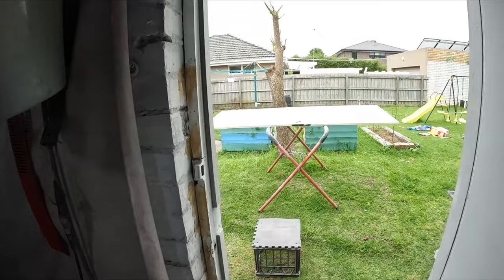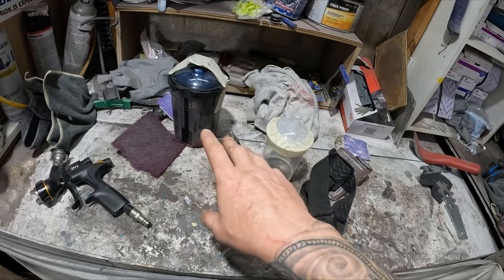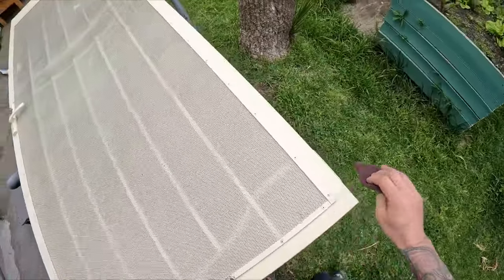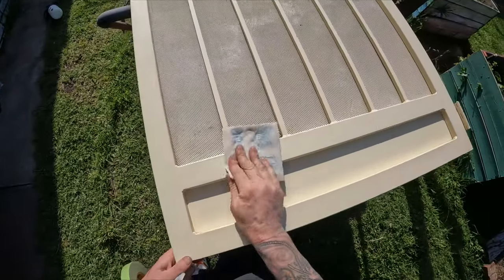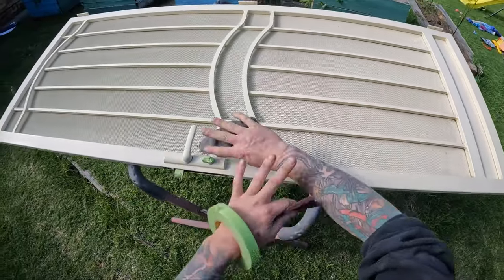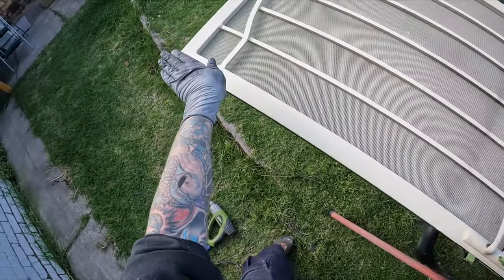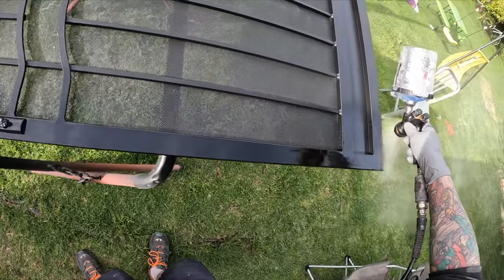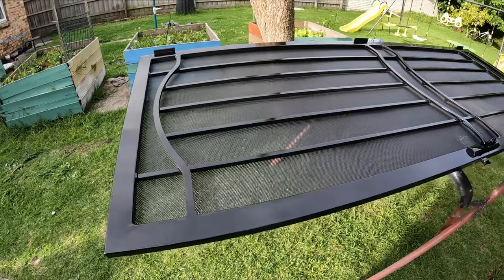How To Spray Paint A Security Door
Watch this video for a walkthrough on how to spray paint your security door.